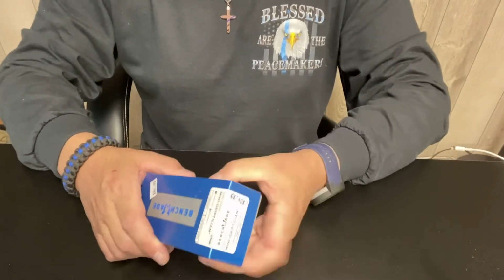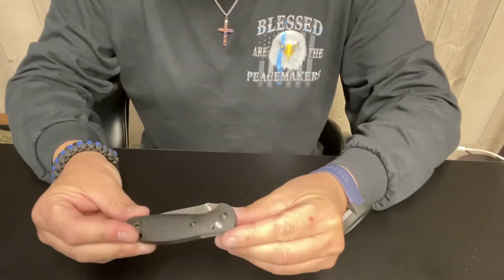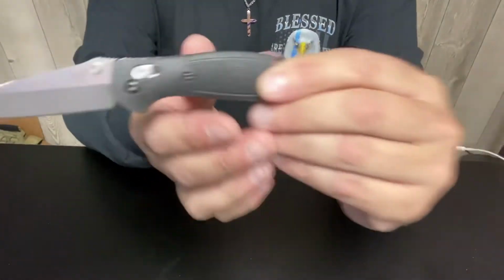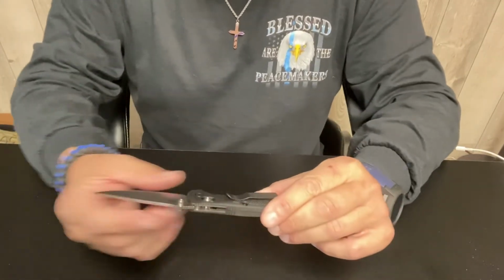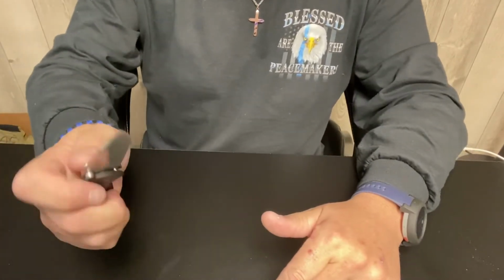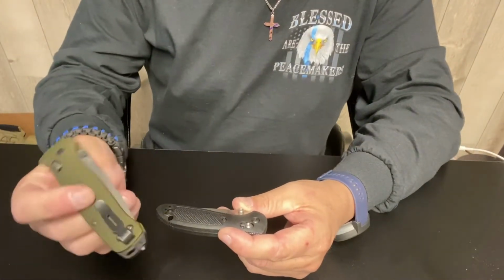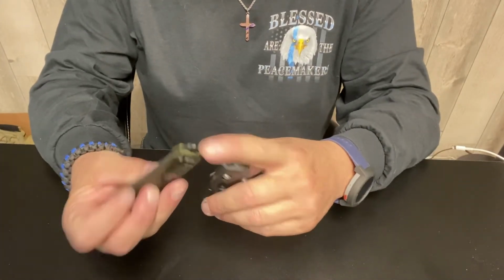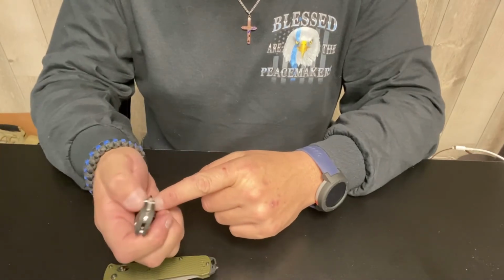New benchmade mini griptilian